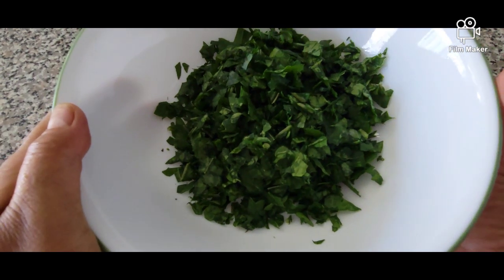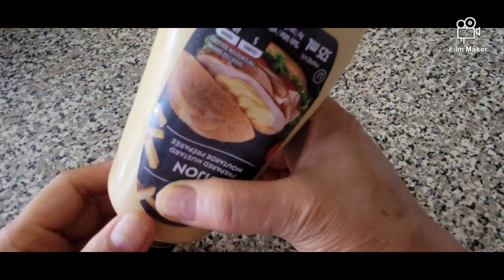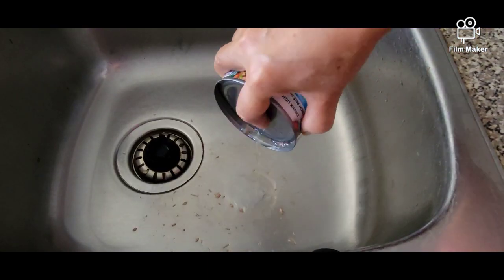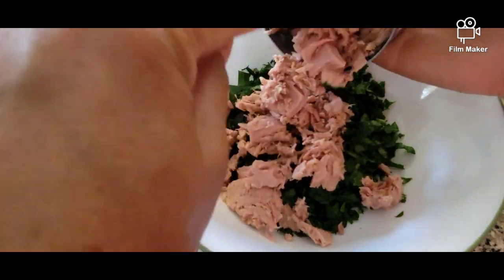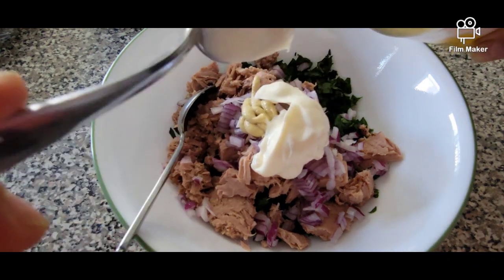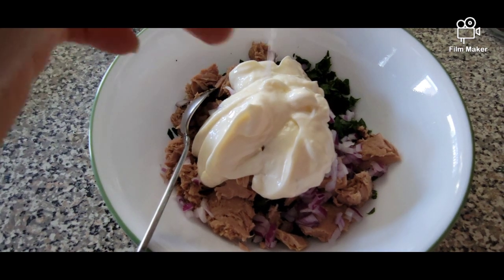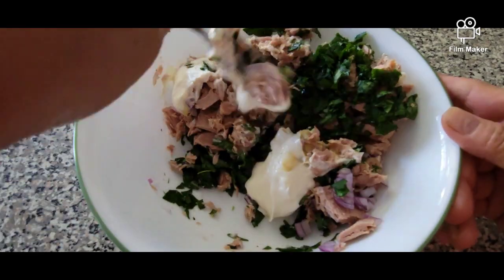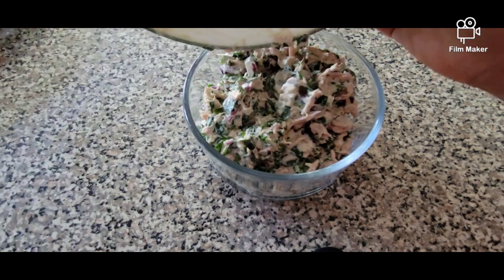tuna kale spreadable| canned tuna recipe|kale leaves and canned tuna spread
Hello, here is another great recipe that is very easy to make ,very satisfying and healthy.

Ingredients:
1 cup finely chopped fresh kale
1 can chunk  light tuna
1/4 cup finely chopped red onion
salt and pepper
1/2 tbsp lemon juice
1 tsp dijon mustard
4 tbsp mayonnaise